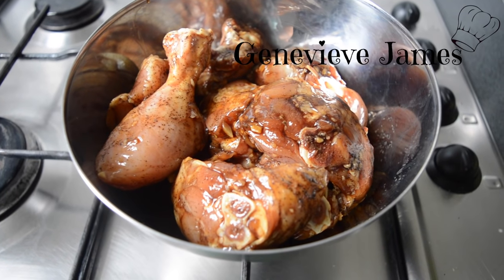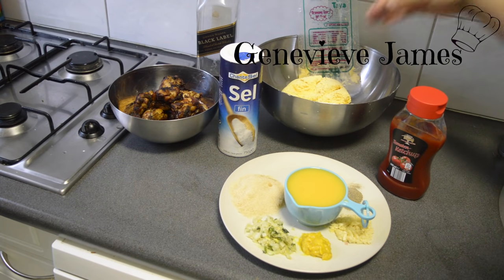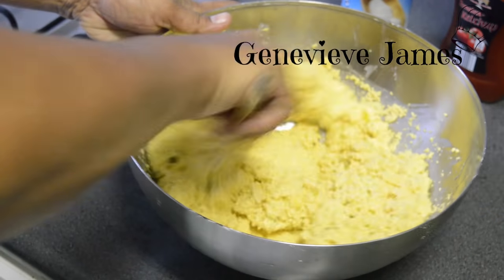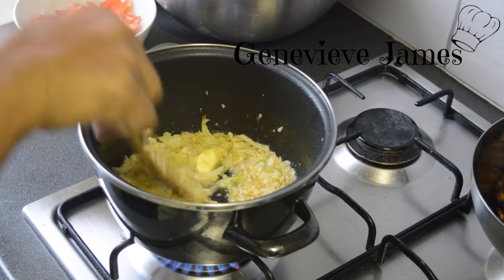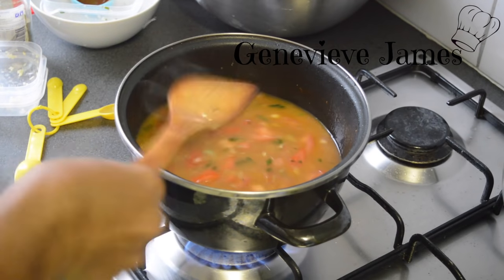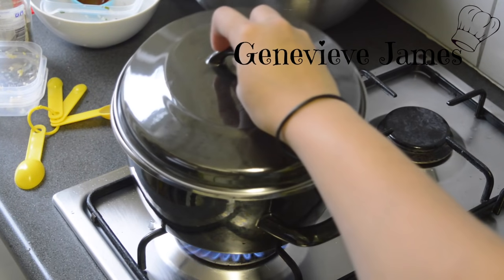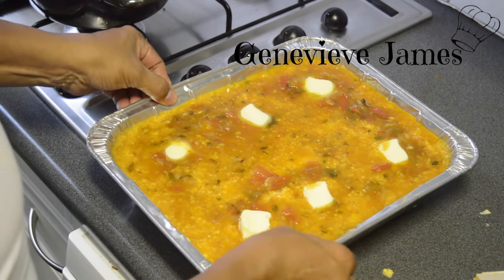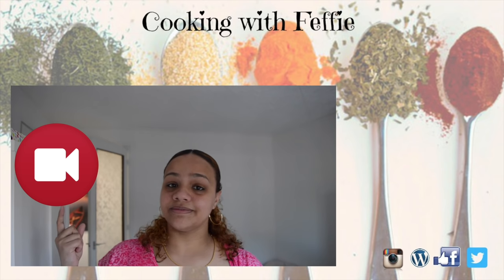Recipe: How To Make Pom (Surinamese dish) | CWF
Pom is a well known Surinamese dish.
Here is how you make it.

Ingredients Pom mixture:
1 pack pom
1/2 tbsp whiskey
2 tsps salt
1tbsp piccalilli
1 celery stick
4 tbsp brown sugar
3 garlic cloves chopped
1/4 tsp black pepper
1 tbsp maggie powder
1 cup orange juice with pulp

Method:
Mix all the ingredients together and stir until mixed well.

Ingredients Chicken sauce:
12 pieces fried chicken
4 garlic cloves chopped
2 maggie cubes
1 celery stick chopped
1/4 cup brown sugar
1/4 ketchup
1 small onion chopped
2 small tomatoes chopped
1tsp black pepper
salt to liking
1 stick butter (125 grams)
2.5 cups water (for sauce)

Method:
Add butter and leave melt. Add all the ingredients and add the chicken as last. Bring to a boil

Method Pom dish:
Add 2 cups of chicken sauce to your pom mixture and mix this.
Butter your pan
Add 2 cups of pom mixture, even it out.
Add the chicken, place in rows and columns. Add sauce to it.
Add the last bit of pom mixture on top of the chicken.
Add some sauce.
As last add slices of butter on the top of the dish and bake this on high heat (broil, max) for 1.5 hours.
Take it out, puncture with a (sate) stick, if watery, put it back in the oven.
Let pom cool down, and serve with rice or even bread.

Feffie xx